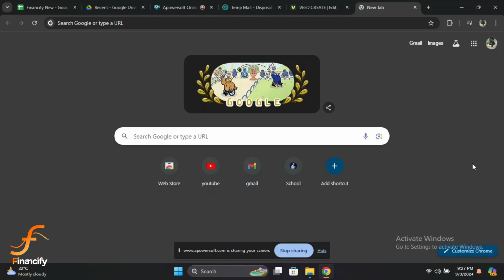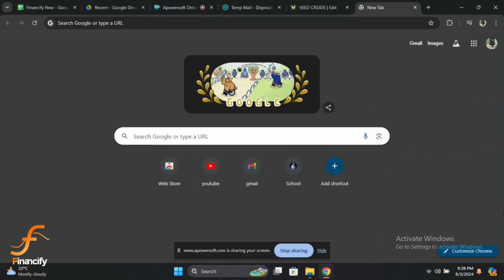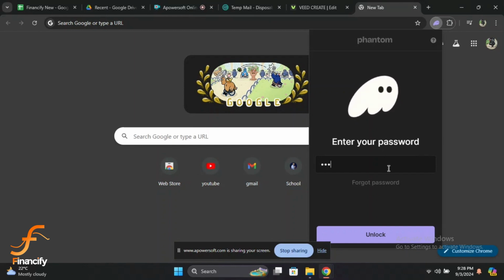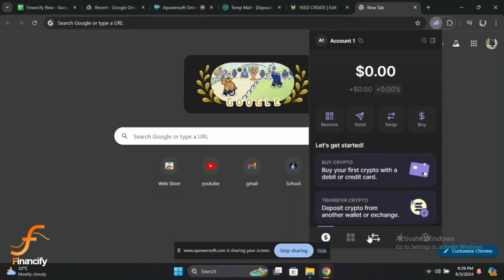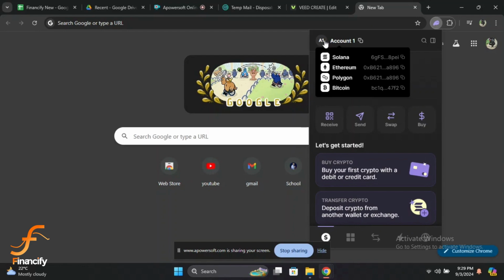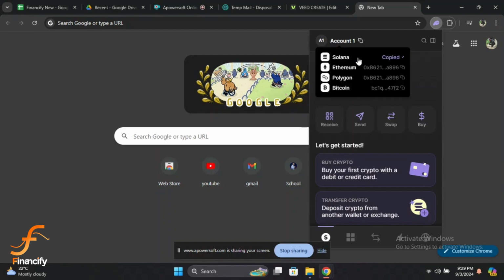How to Deposit Solana on Phantom Wallet (2024) | Add SOL to Phantom Wallet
Learn how to easily deposit Solana (SOL) onto your Phantom Wallet. This simple tutorial will show you the step-by-step process, making it easy for beginners and experienced users alike. Start using Phantom Wallet to securely store and manage your Solana tokens.